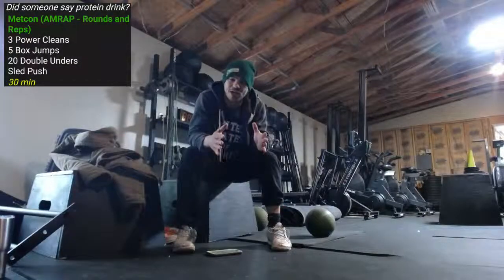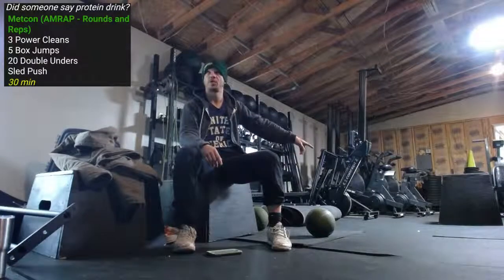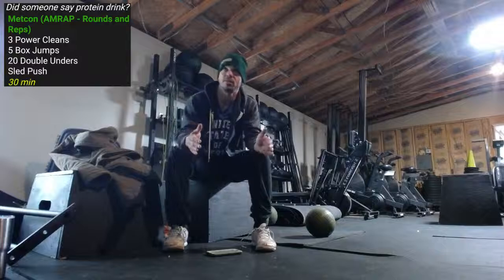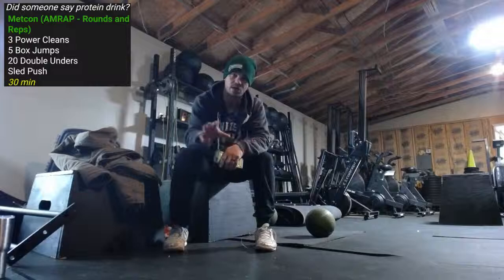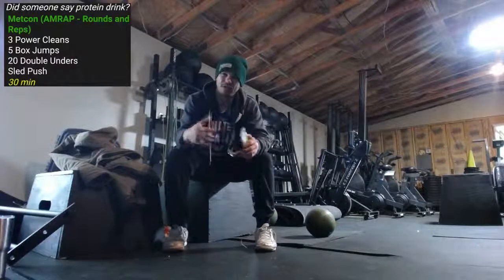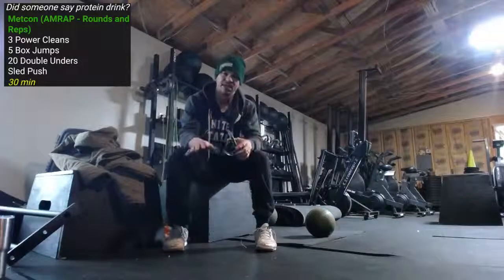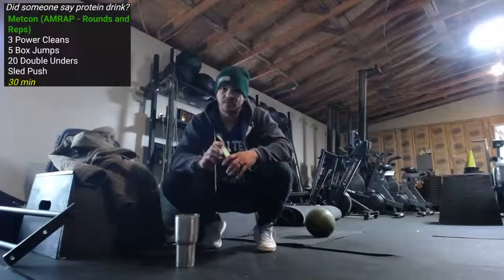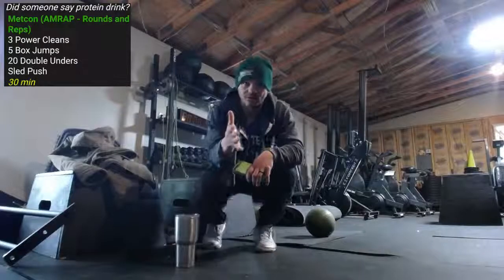TUE MAY 21, 2019 TUESDAY PROTEIN DRINKS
Did someone say protein drink?
Metcon (AMRAP - Rounds and Reps)
3 Power Cleans
5 Box Jumps
20 Double Unders
Sled Push
30 min